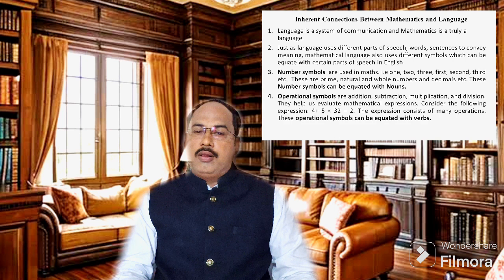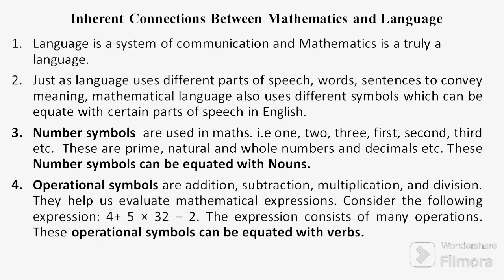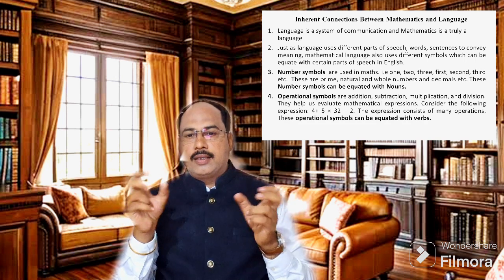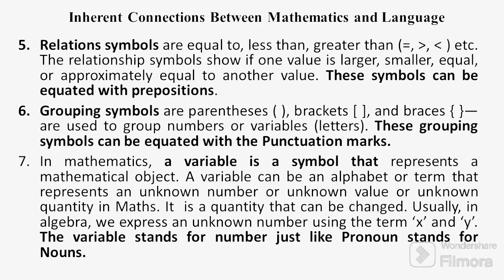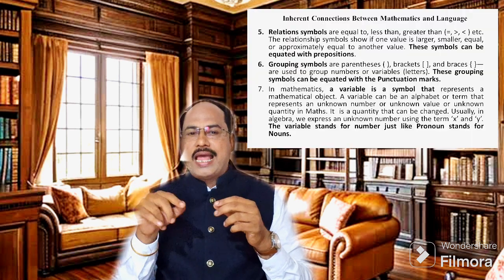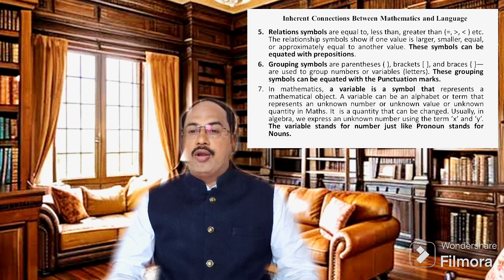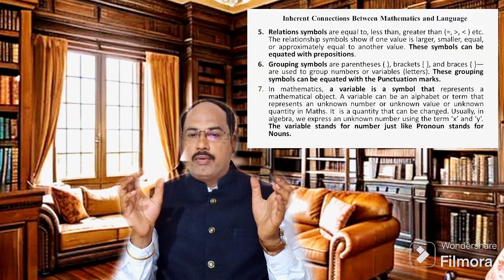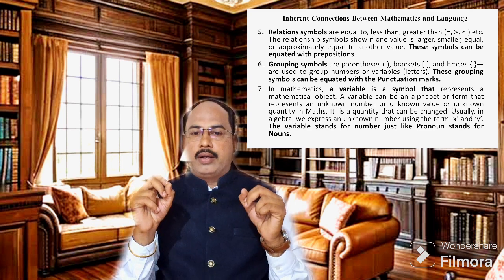UNDERSTANDING THE CONNECTION BETWEEN LANGUAGE, LITERATURE AND MATHEMATICS BY DR. YOGESH KASHIKAR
Dear Friend,
Can Mathematics be a part of critical inquiry? Is there any  link to connect  MATHEMATICS and Language Literature? What exactly  are the parallels between  these domains of knowledge ?   "Explore the fascinating intersection of language, literature, and mathematics, and discover how these seemingly disparate fields are intimately connected. Delve into the ways in which mathematical principles and structures underlie literary patterns and linguistic devices, and how literary and linguistic concepts can inform and enrich mathematical understanding.

Through this journey, you'll uncover the hidden connections between:

- The logical reasoning of mathematics and the narrative structures of literature
- The patterns and symmetries of language and the geometric shapes of mathematics
- The creative expression of literature and the problem-solving of mathematics
- The cognitive processes that underlie both mathematical and literary understanding

By examining the connections between language, literature, and mathematics, you'll gain a deeper appreciation for the beauty and elegance of each field, as well as the ways in which they inform and enrich each other. Join us on this interdisciplinary adventure and discover new insights into the intricate relationships between logic, creativity, and expression."
Here in  the present lecture, we try to understand and find the parallels between  the completely different domains of knowledge.
Hope this video will be fruitful  to clear your doubts and queries regarding to mathematics and literary criticism.